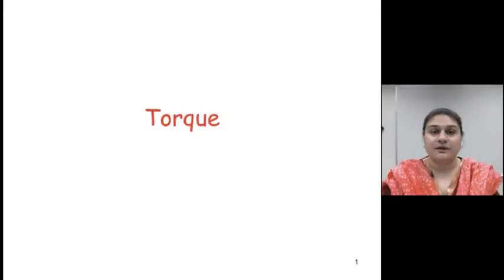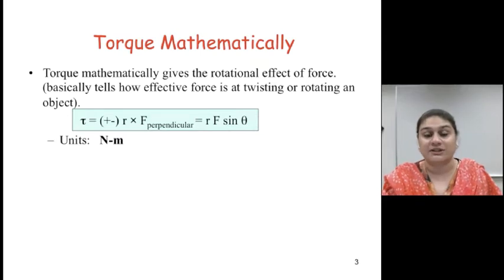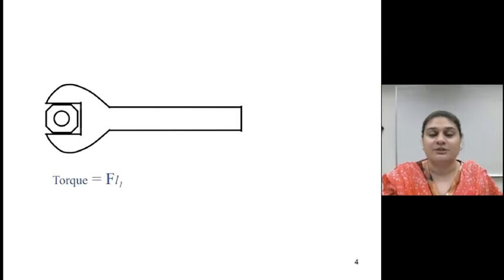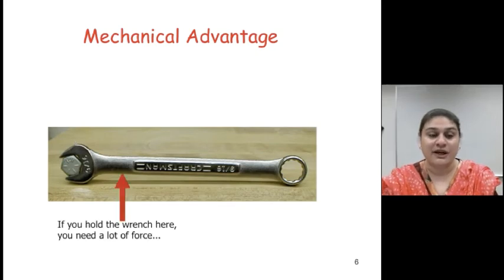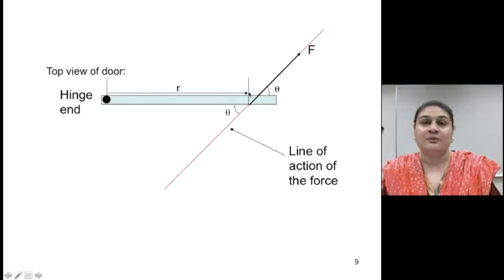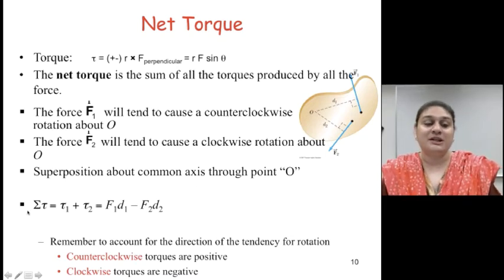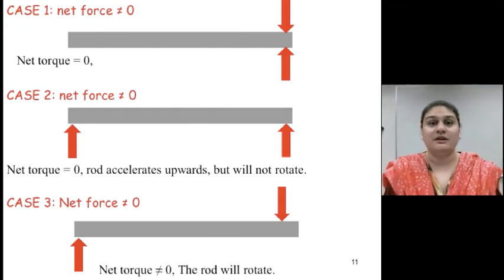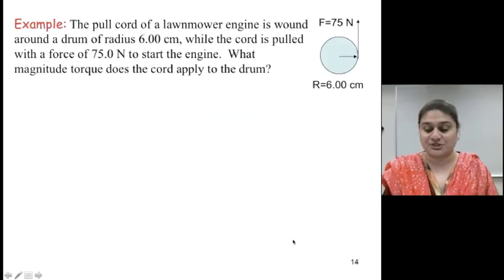Introductory physics I - Torque - part 1